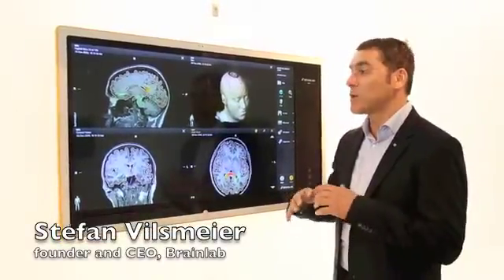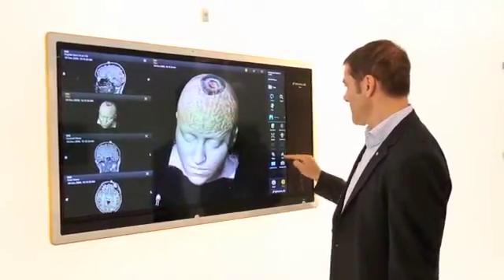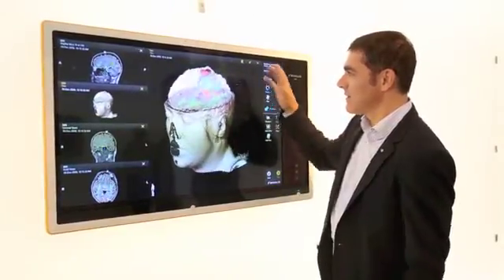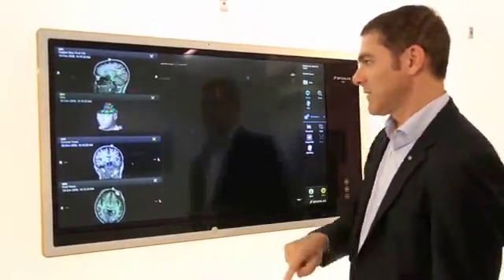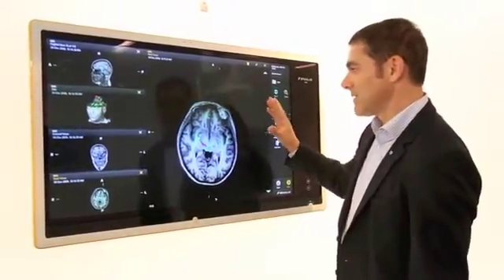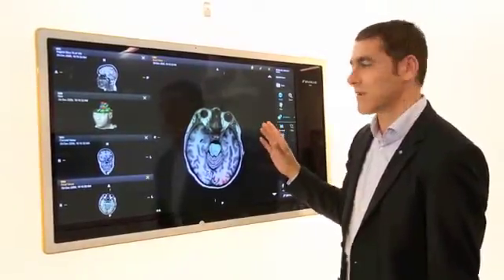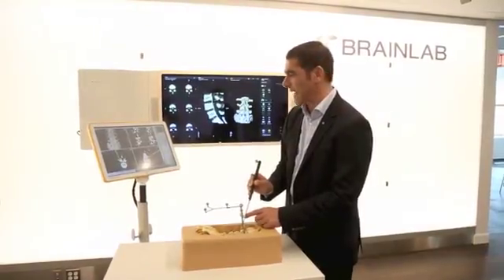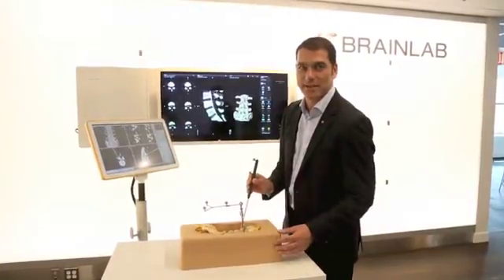Sitdown: Stefan Vilsmeier, CEO and founder of Brainlab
Stefan Vilsmeier, CEO and founder of Brainlab, demonstrates the company's image-guided surgery platforms at Brainlab's office in the Wrigley Building. | Ashlee Rezin/for Sun-Times Media